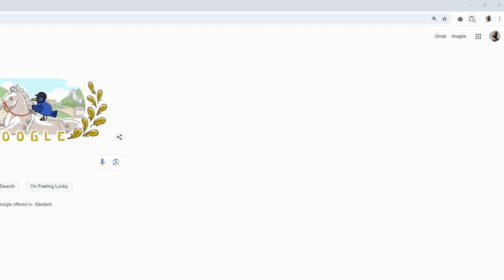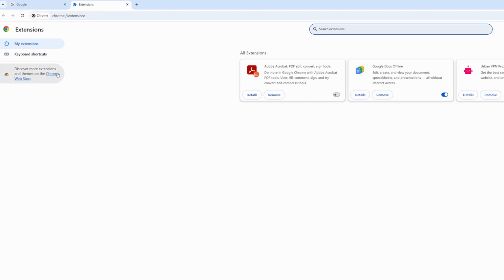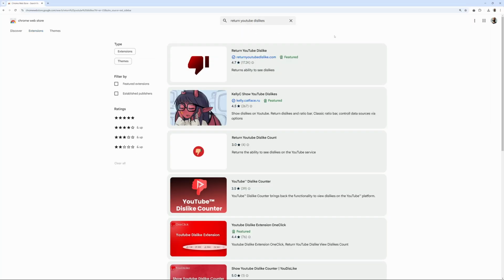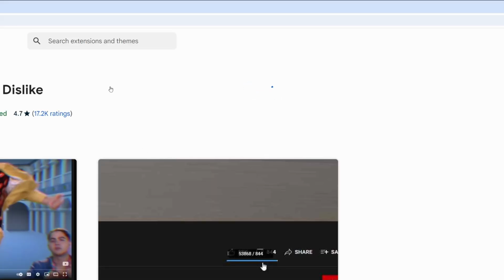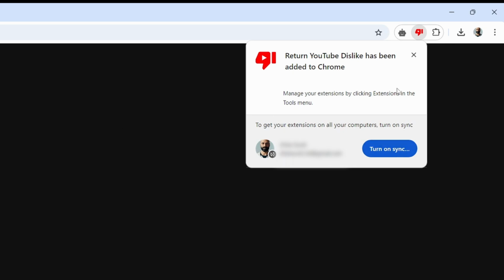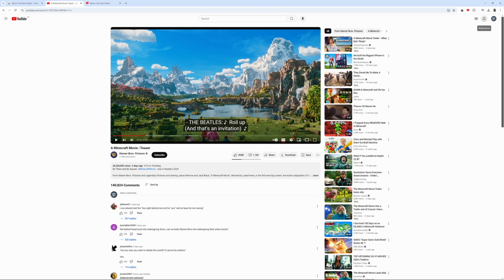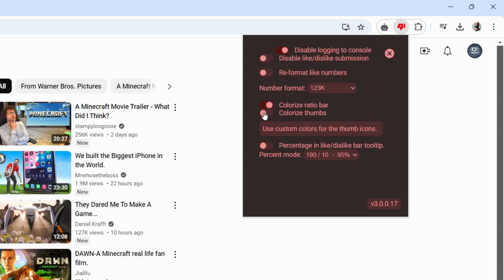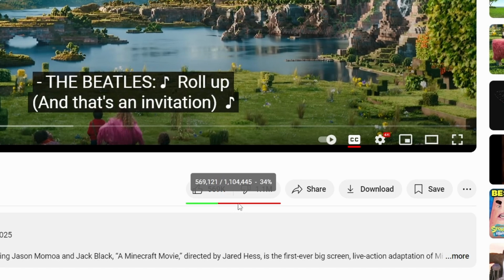How to Bring Back YouTube Dislikes in 60 Seconds!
Want to bring back the YouTube dislike count? In this quick guide, I'll show you how to install a Chrome extension that restores the dislike count and even lets you customize how it's displayed! Whether you're checking out videos like the Minecraft Movie trailer or just want a better way to gauge content, this simple trick will help.

HelpDesk is your go-to for quick and easy tech solutions!